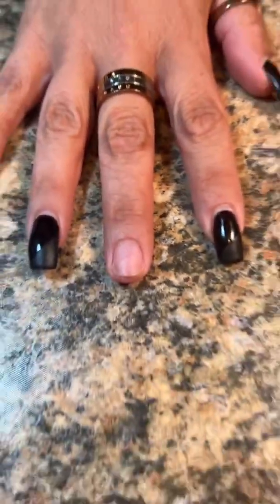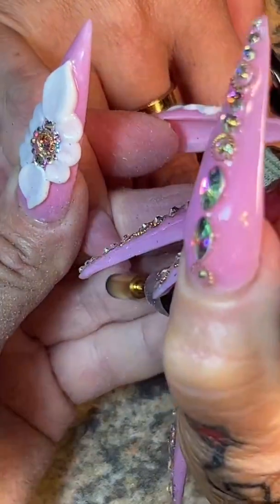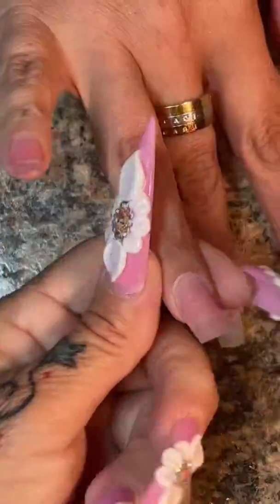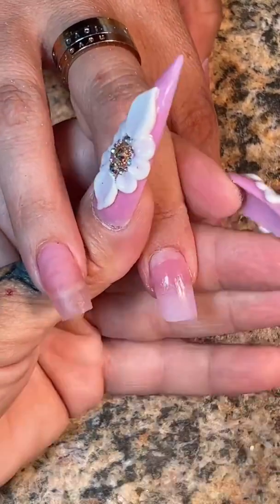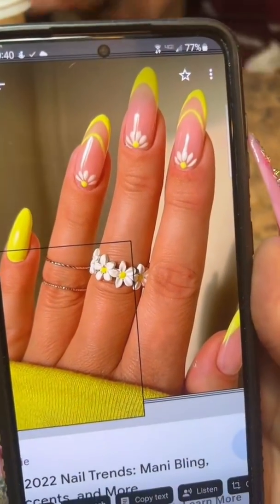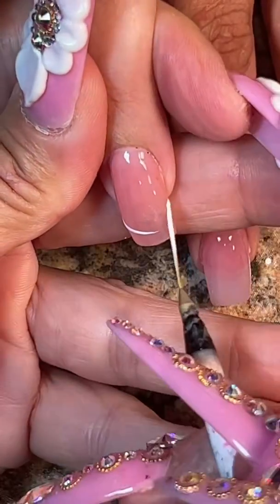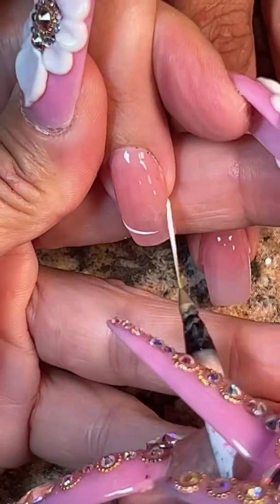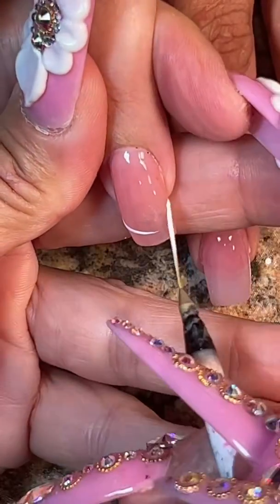Brightnails NeonNails YellowNails InspiredNails Inspiration Pull